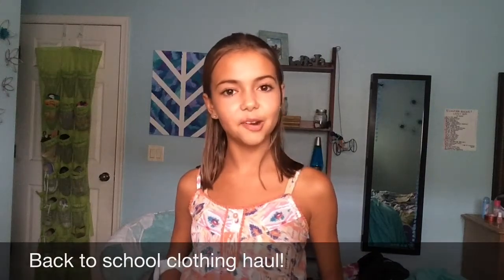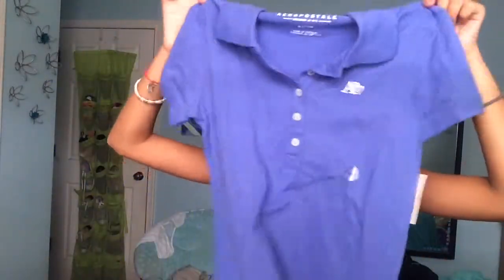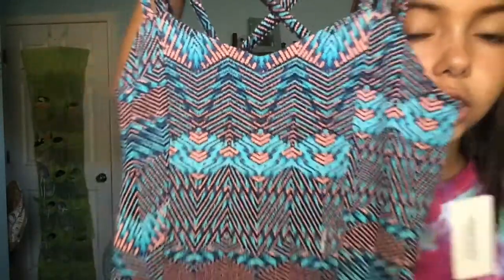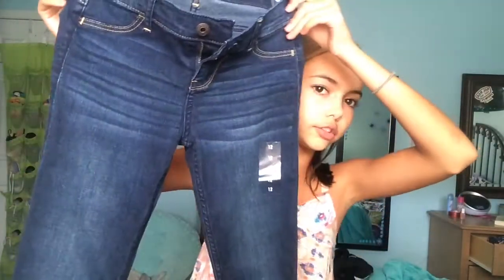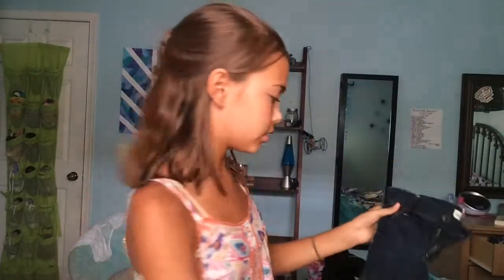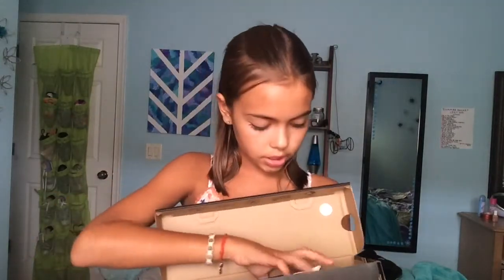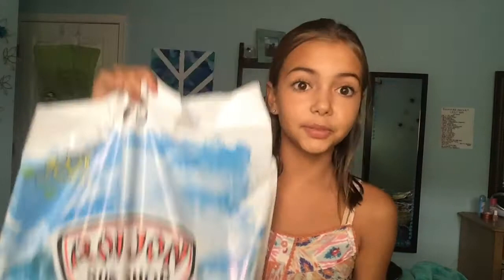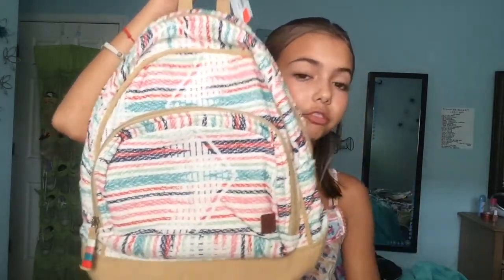Back To School Clothing Haul!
I hope you guys enjoyed his video!

Also, would you like to see a whats in my backpack?